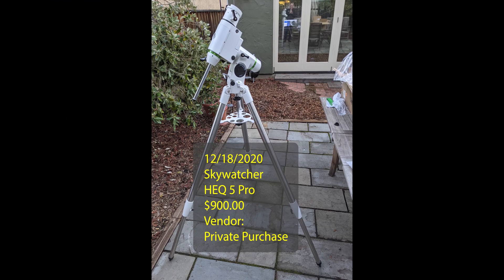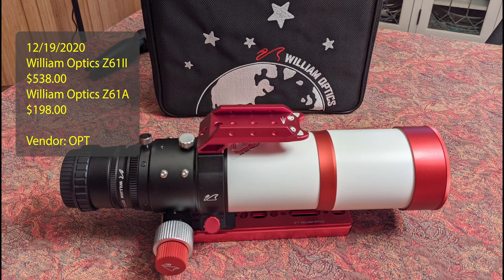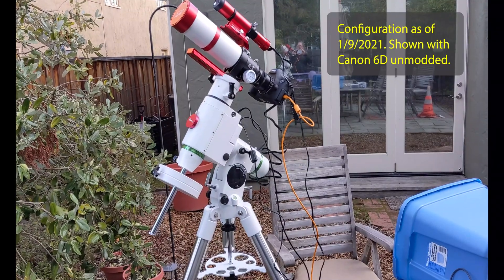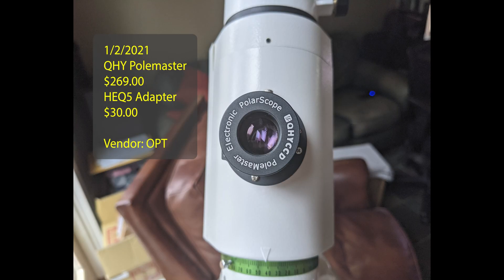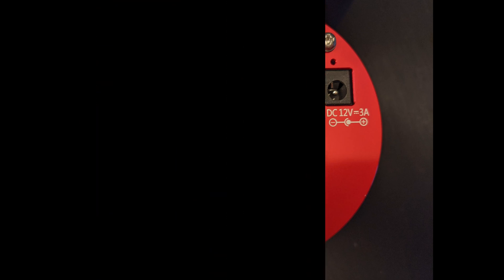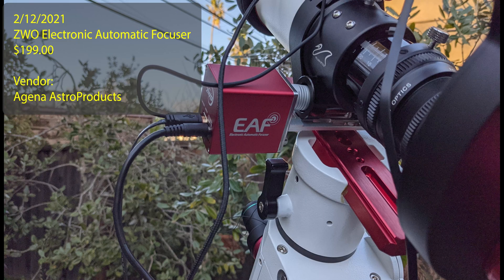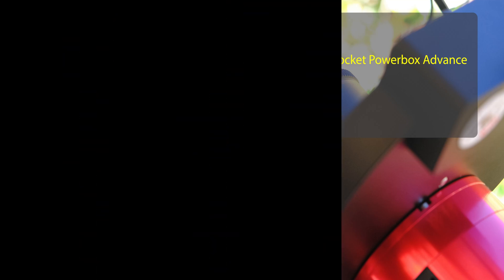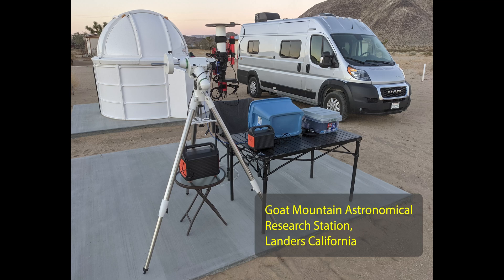My William Optics ZenithStar Z61 II One Year Later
In this video I share the components I added over the past year and their cost to my bare bones William Optics ZenithStar Z61 mod II refractor telescope.